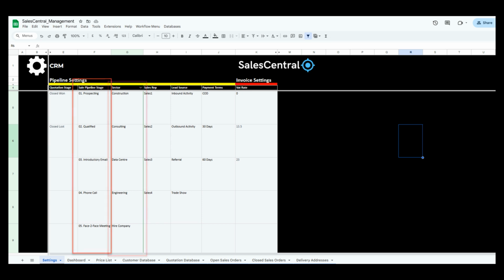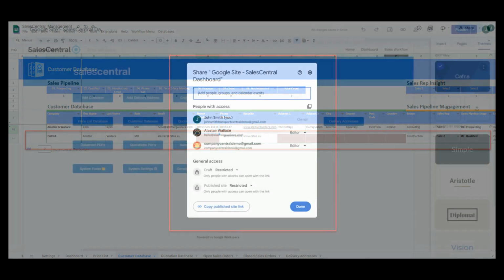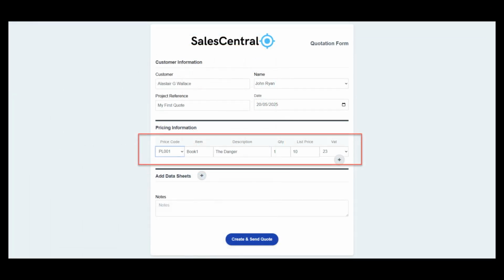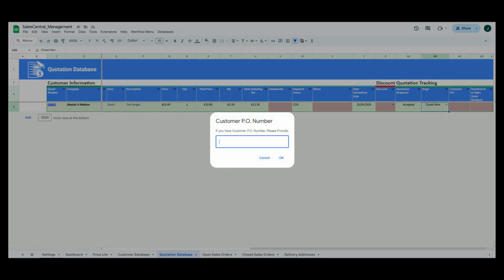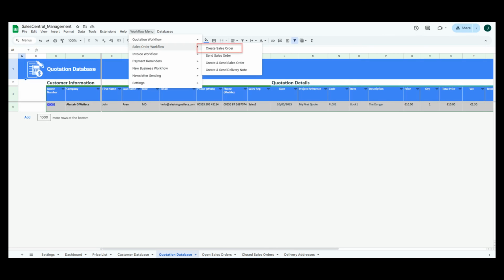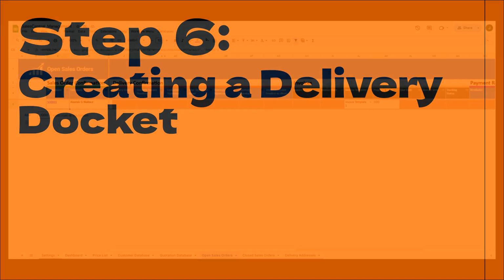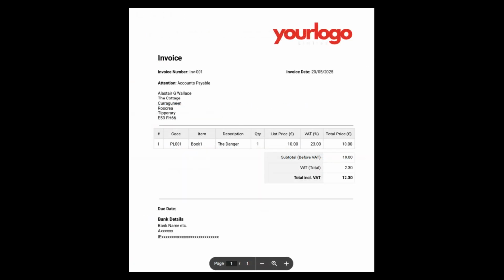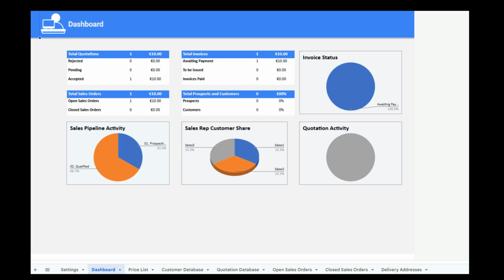🧭 SalesCentral CRM Onboarding | Step-by-Step Walkthrough (Full Demo)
Welcome to your SalesCentral Onboarding! In this step-by-step video, we’ll walk you through everything you need to get your CRM up and running—fast, clean, and tailored to your workflow.

Whether you're setting things up yourself or just want to see how it all fits together, this is your roadmap to CRM mastery.

🔧 What We Cover in This Video:
1️⃣ Customise Your CRM Settings
Start strong by tailoring SalesCentral to suit your business: branding, email templates, workflows, and more.

2️⃣ Add Contacts to Your Customer Database
Choose your style—add contacts from the SalesCentral Dashboard or manage them straight from the linked Google Sheet.

3️⃣ Create & Send Quotations
Quickly generate and send customer quotes from your Google Sheet or dashboard—no jumping between apps.

4️⃣ Create & Send Sales Orders
Turn quotes into actionable sales orders with just a few clicks.

5️⃣ Gain Real-Time Sales Insights
See your dashboard come to life as quotes and sales orders start driving data into your analytics view.

6️⃣ Create Delivery Dockets
Easily generate delivery dockets directly from your orders—get products out the door efficiently.

7️⃣ Send Invoices to Customers
Professional, branded invoices in a few clicks. Automated. Cloud-first. Stress-free.

8️⃣ Send Payment Reminders & Log Payments
No more chasing manually—send reminders and track who’s paid (and who hasn’t) without leaving SalesCentral.

📞 Need help? Drop us a comment or get in touch—we’re here to support your success.